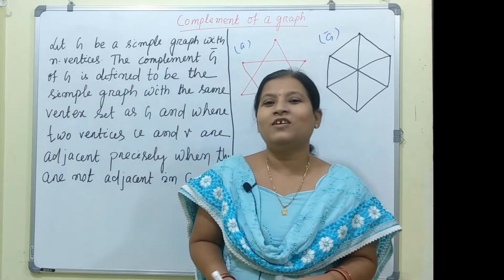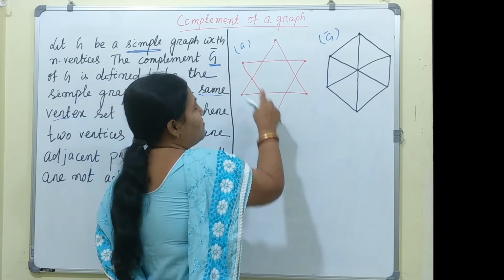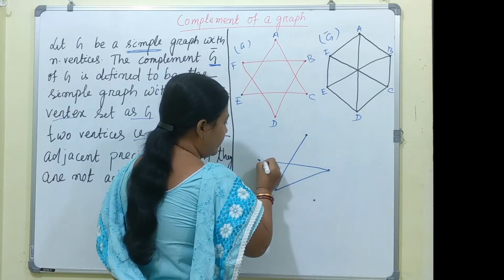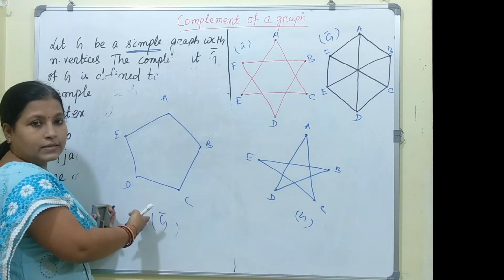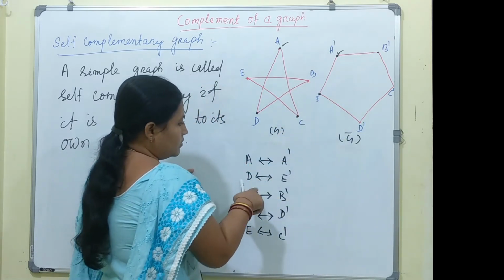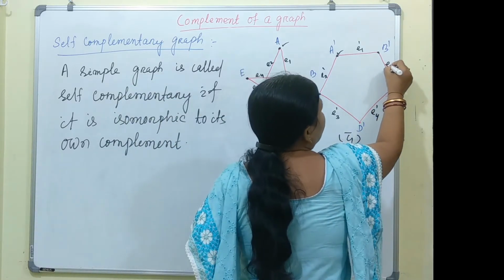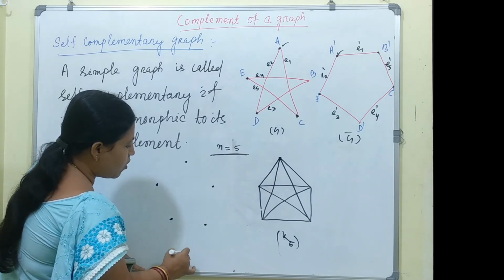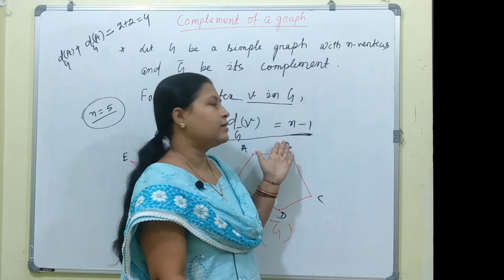Graph Theory (Complement of a Graph)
This is the session-4 of Graph Theory.

This covers:
1. Complement of a graph
2. Self Complementary graph
3. Complement of a 'complete graph'
4. Null graph
5. Special condition for summation of the degree of vertices of complement graphs
6. Example of graphs

Educator and Editor: Dr Priyadarsini Rath

Asu's Mathematics Culture(AMC) brings a best-in-class teaching experience for every student. We are providing a complete solution for Mathematics starting from class 9 till Post Graduation.